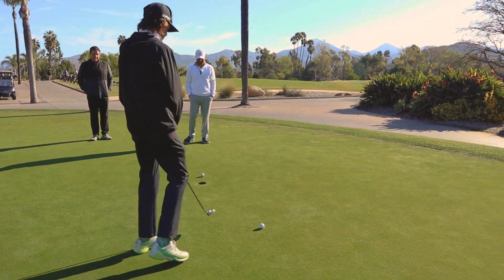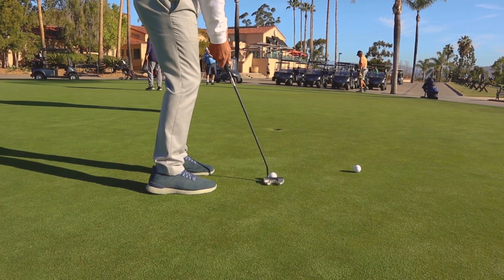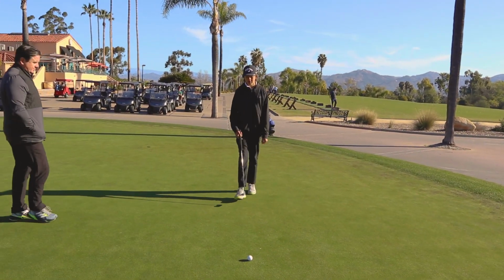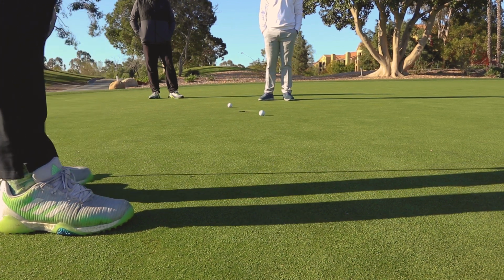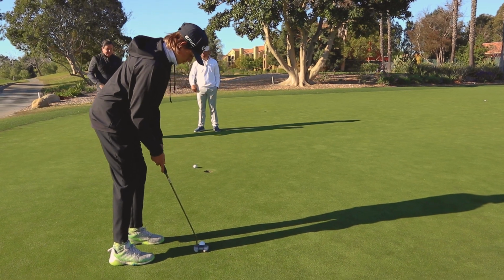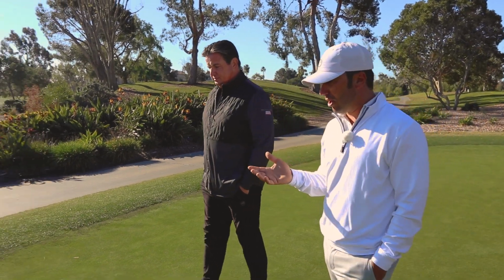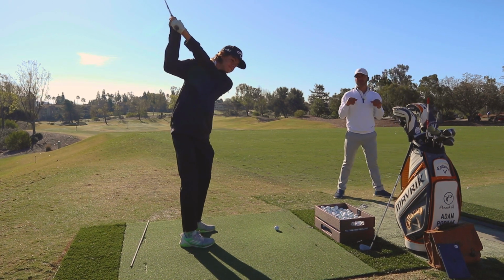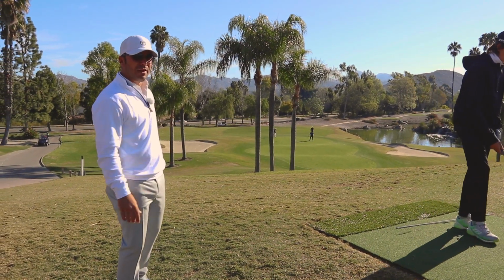Golf Putting Drills - RULER & RHYTHM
Porzak Golf Membership

Our members have Mike and I as their personal coaches 24/7. Members receive endless perks, invitations to special events/trips, discounts, exclusive content covering every aspect of the game as well as your complementary travel concierge via Porzak Travel. Connect with a community unlike any other with the ability to cancel anytime…don’t hesitate, join now!

Complete Game Clinic